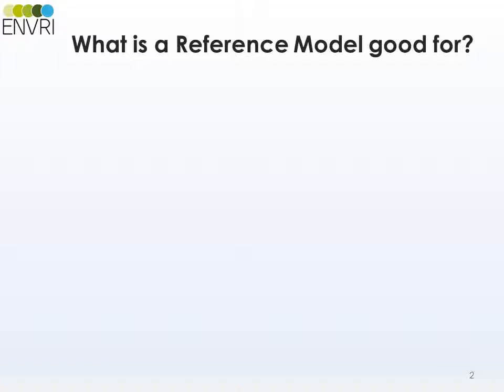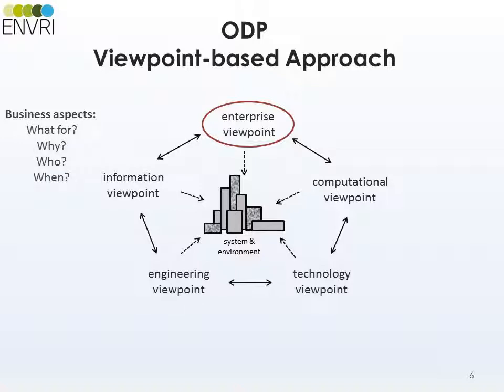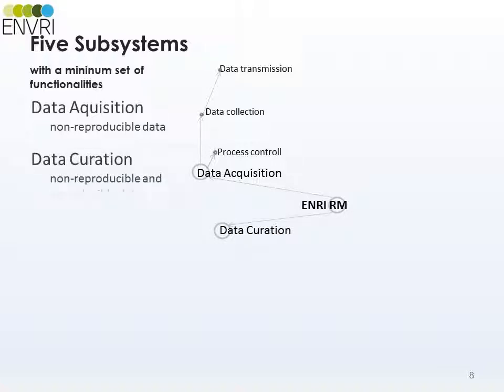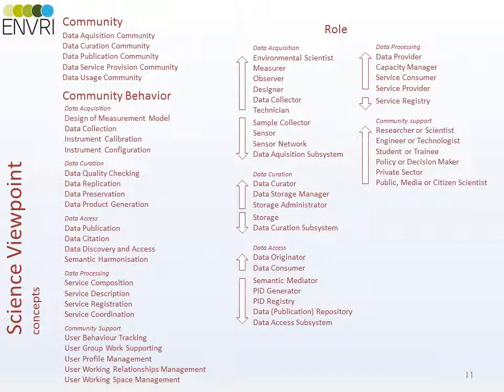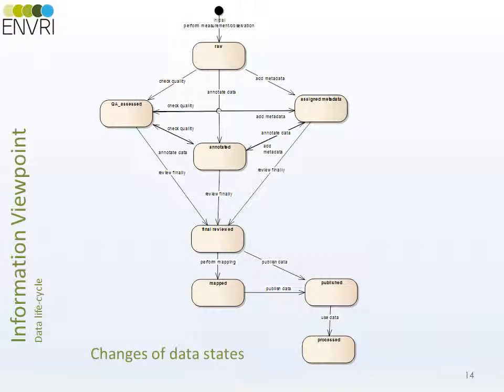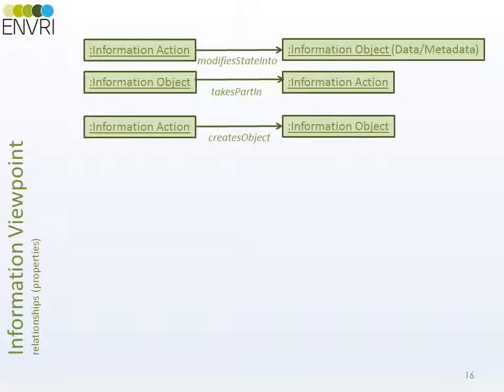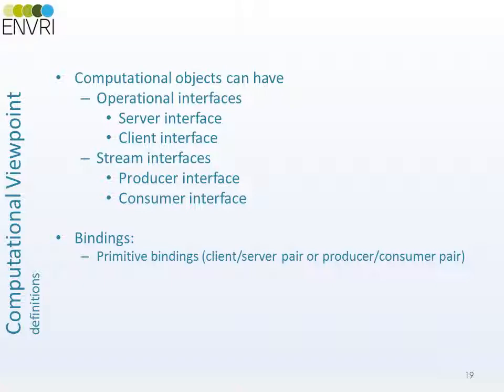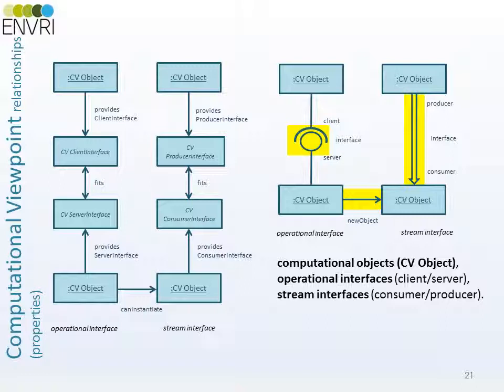Understanding ENVRI Reference Model - an overview, update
This presentation provides an overview of the Reference Model developed by the European Framework Platform 7 project "Common Operations of Environmental Research Infrastructures"" -- or `ENVRI' for short.The purpose of the ENVRI project is to enable multidisciplinary scientists to access, study and correlate data from multiple domains for "system-level" research.